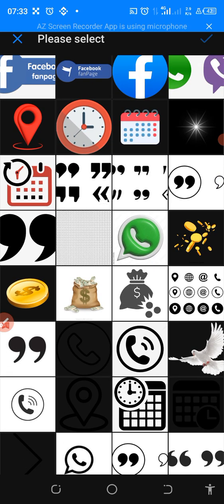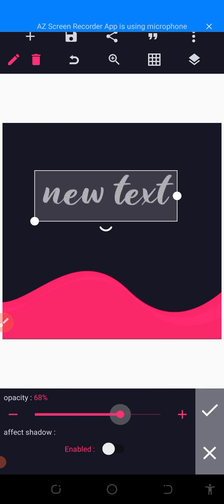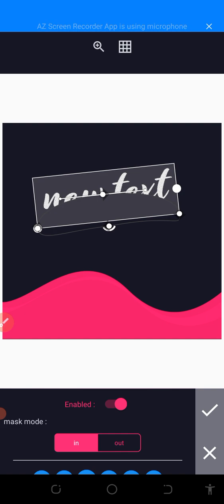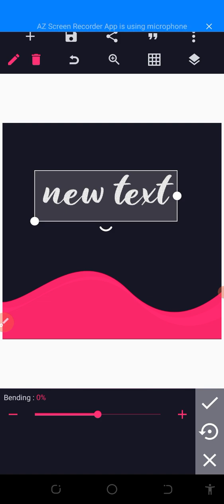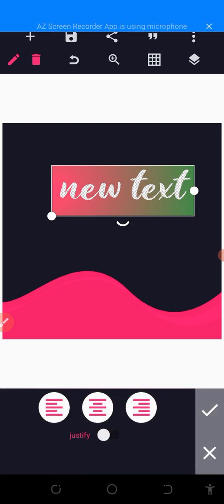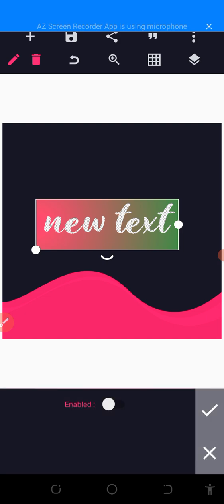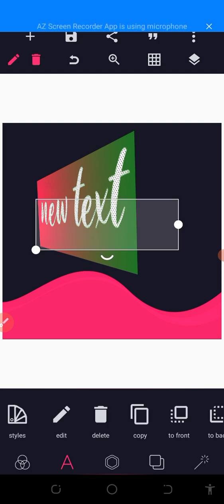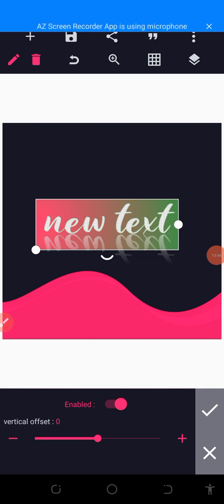pixellab interface V2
follow the video keenly to master the pixellab interface